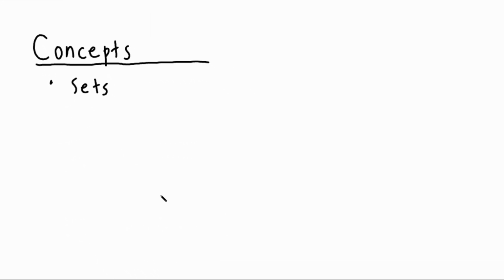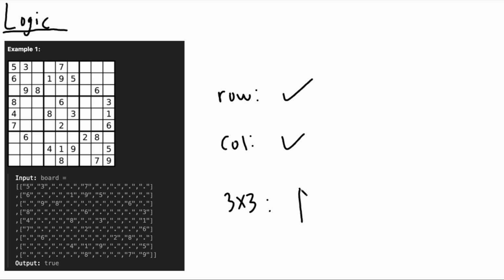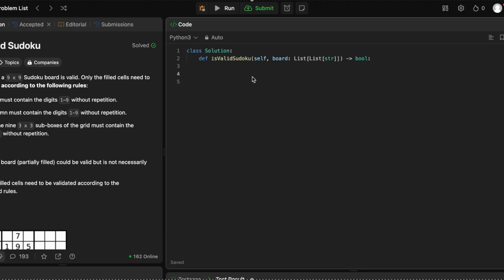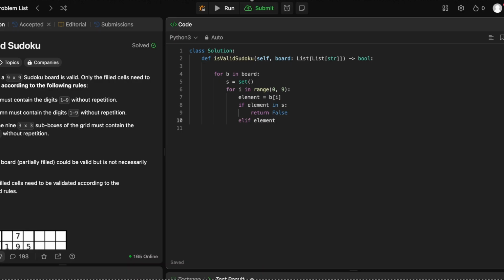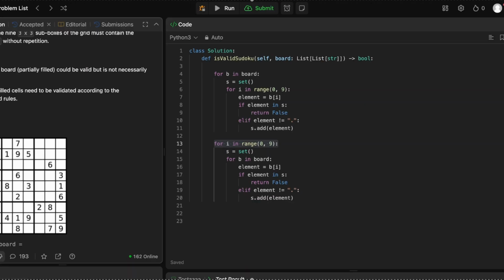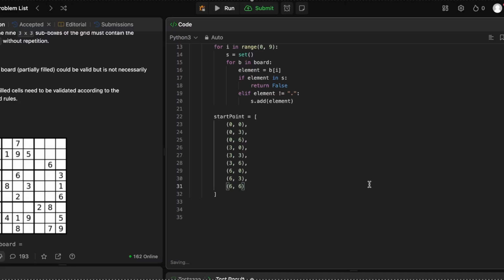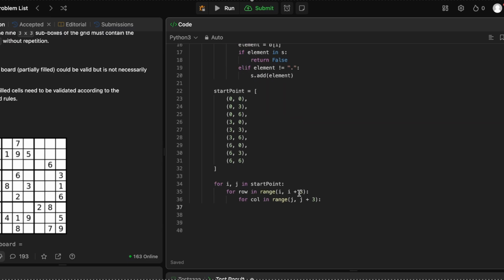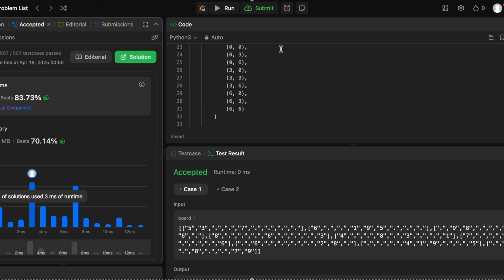LeetCode 36. Valid Sudoku